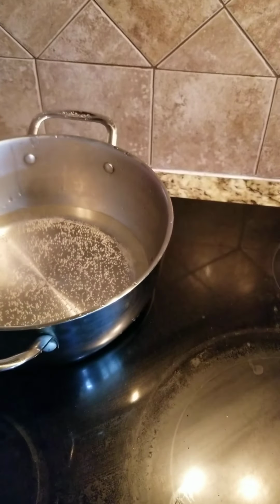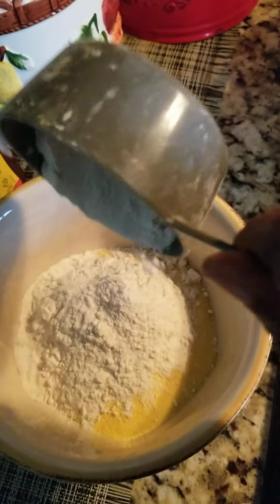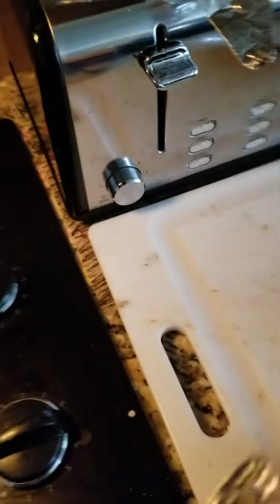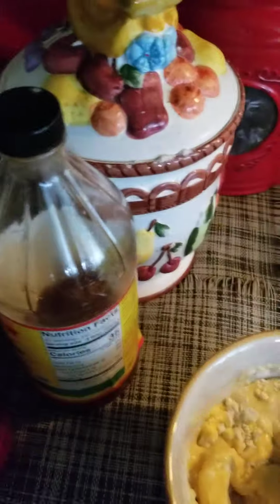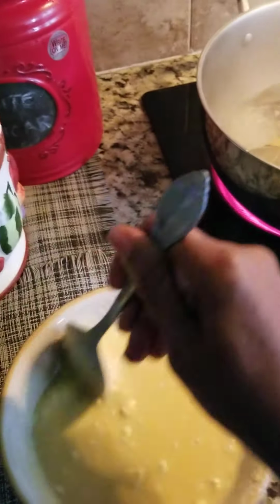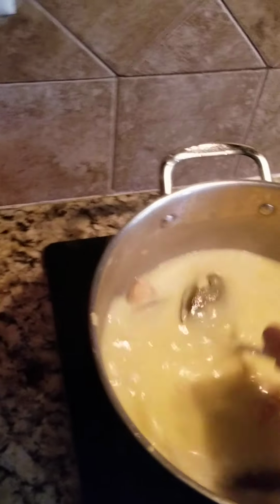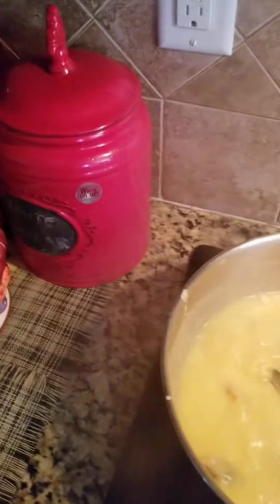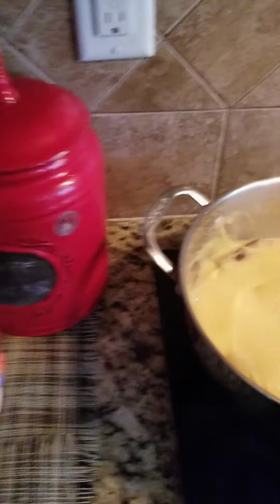cooking Jamaica Cornmeal porridge!!